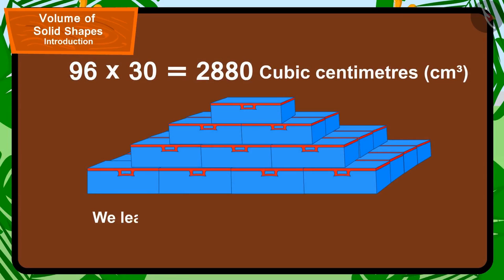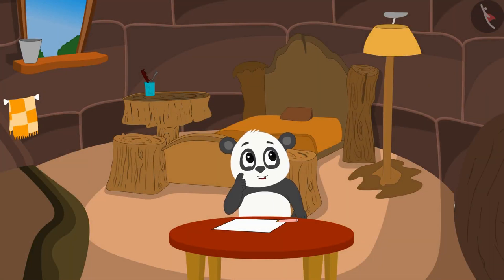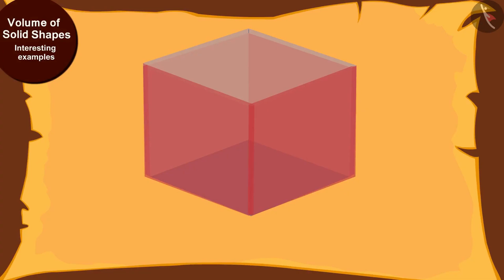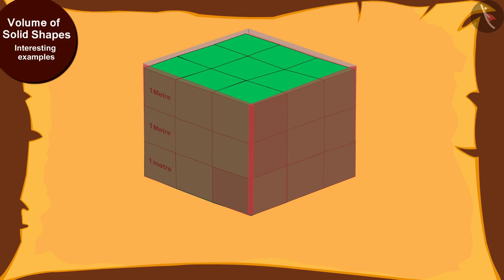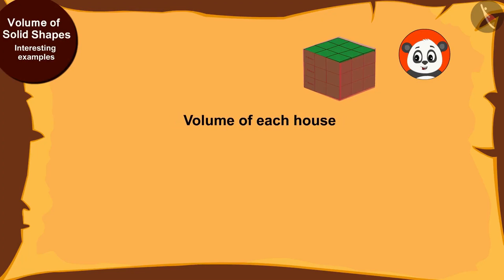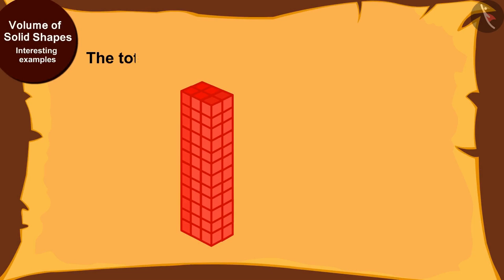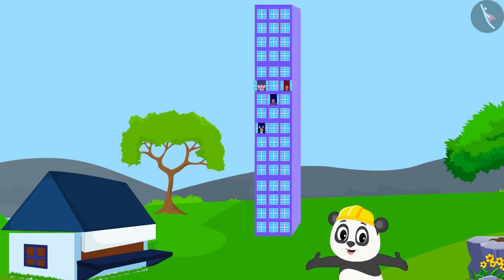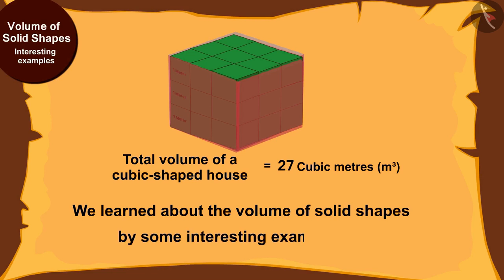Class 5 Maths Chapter 14 'How Big? How Heavy?' (Part 5) cbse ncert